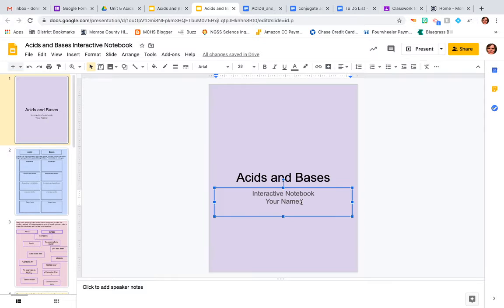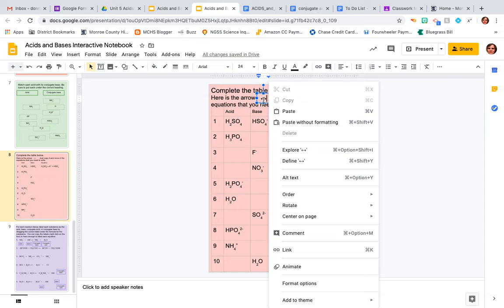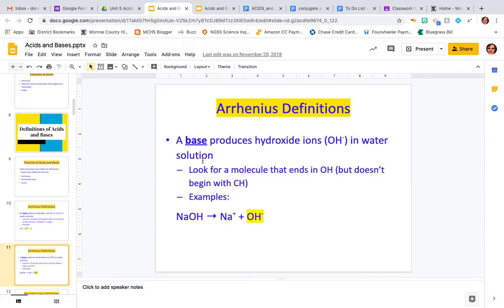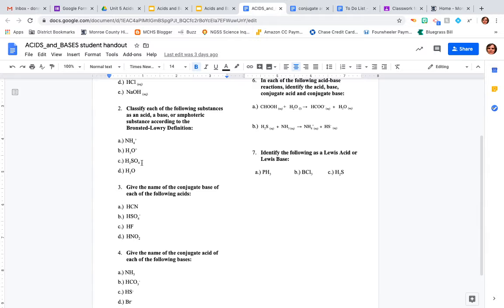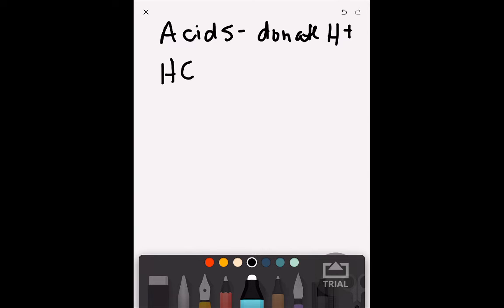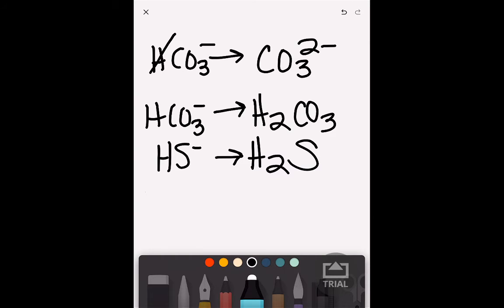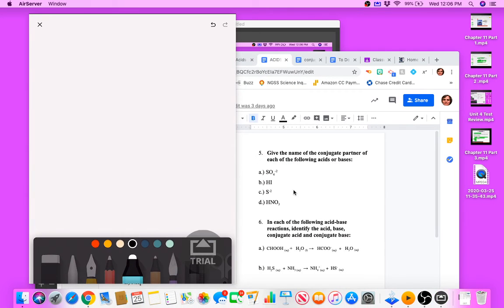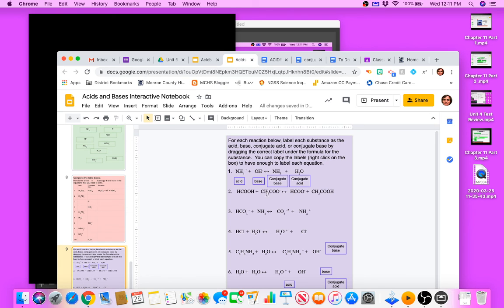Acids and Bases Video 1